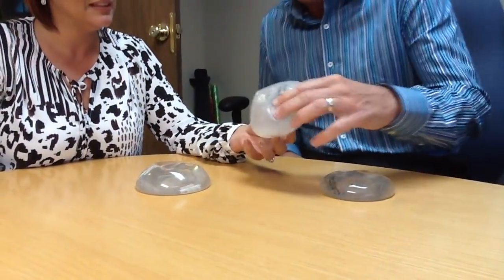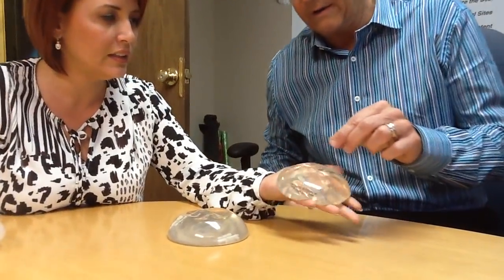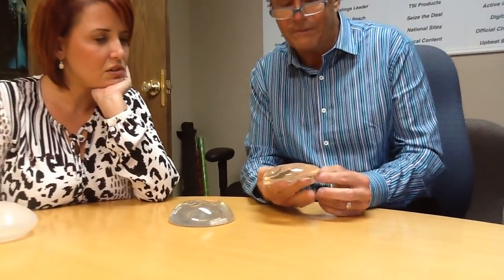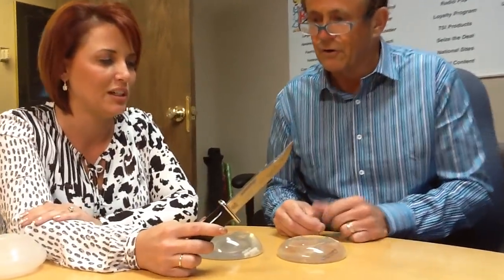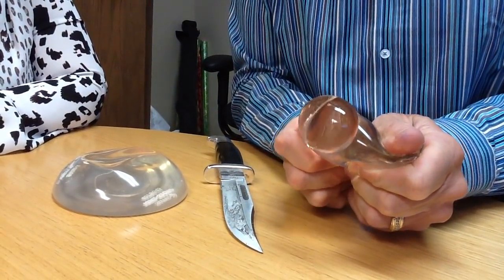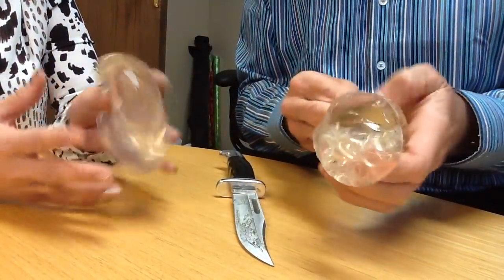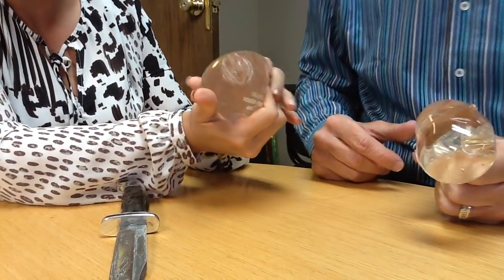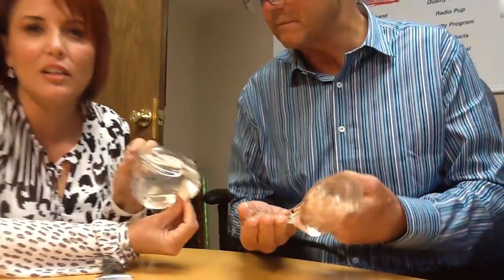Cutting open breast implants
What's inside a silicone breast implant? Plastic surgeon Michael Workman cuts two open to show the difference between traditional silicone implants and the new "gummy bear" implants. Understanding what's inside helps you visualize what happens in a "rupture." The "gummy bear" implants hold their shape after a rupture. In addition to leaking, the old kind are sticky.